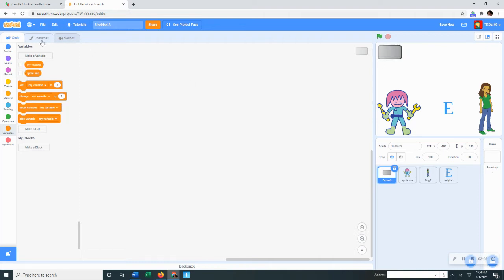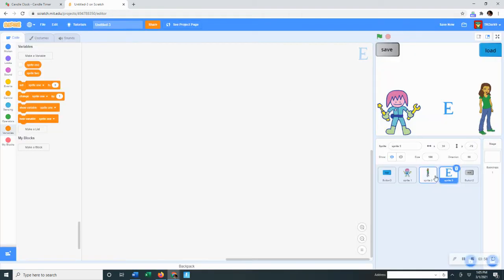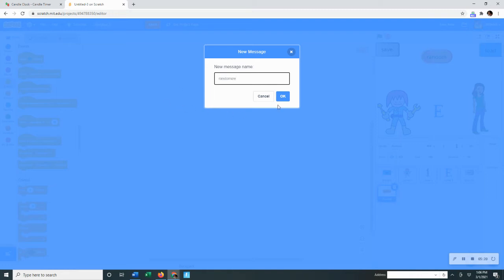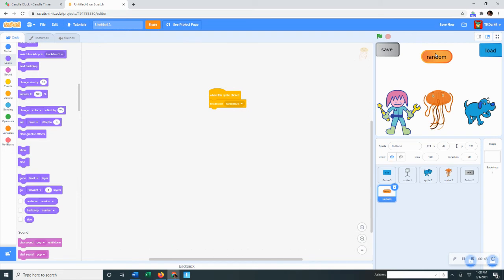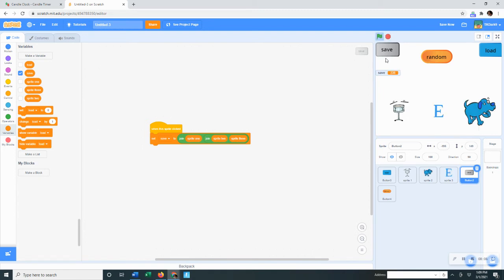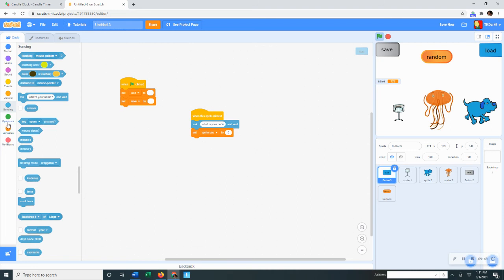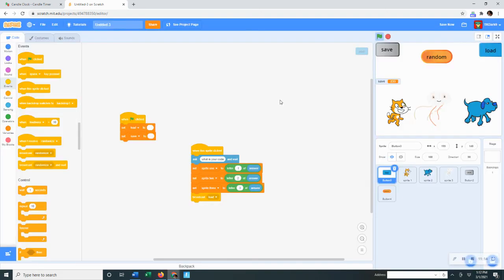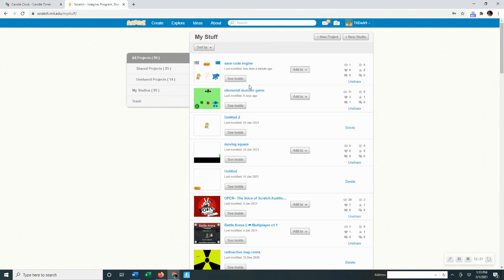scratch save code tutorial